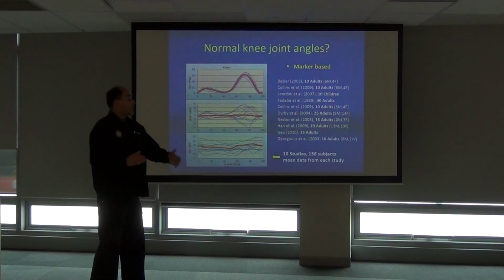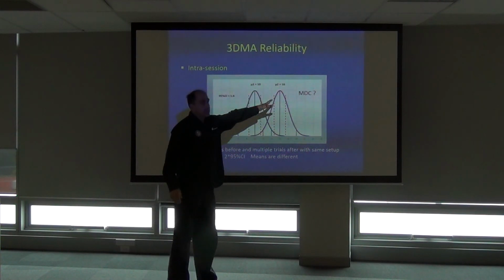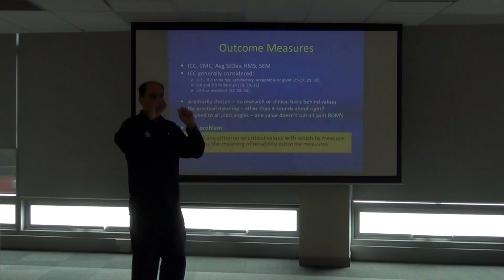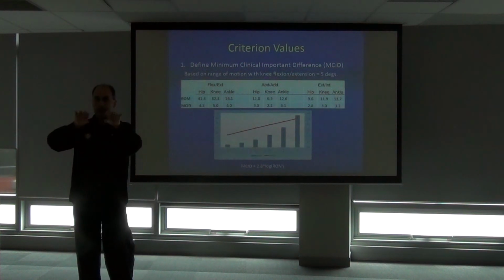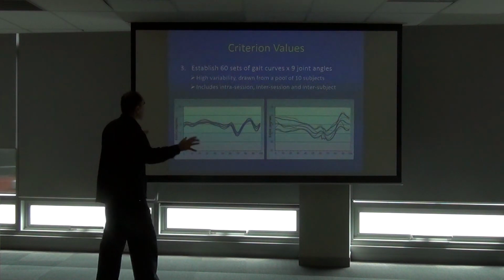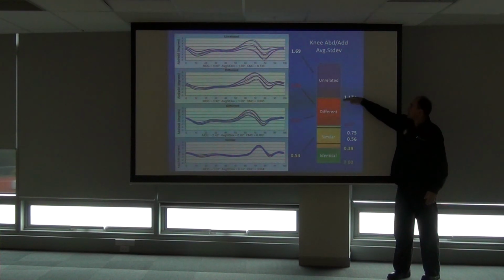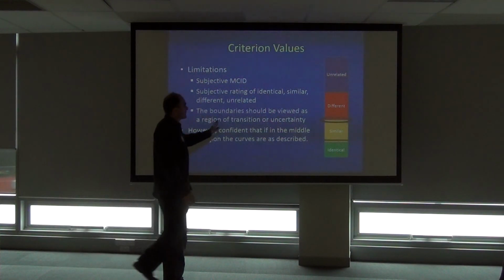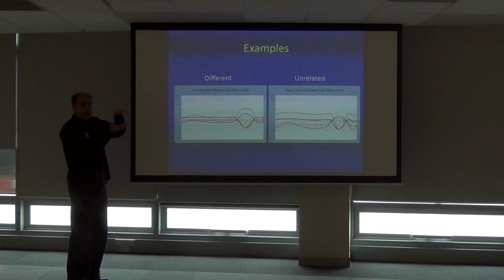Allan Carman 3DMA reliability Pt1 2015-12-2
A seminar presented on 3D gait methods and reliability